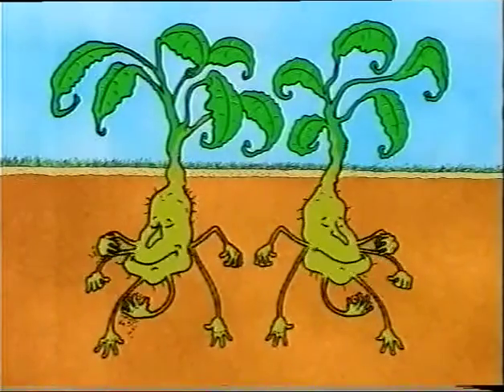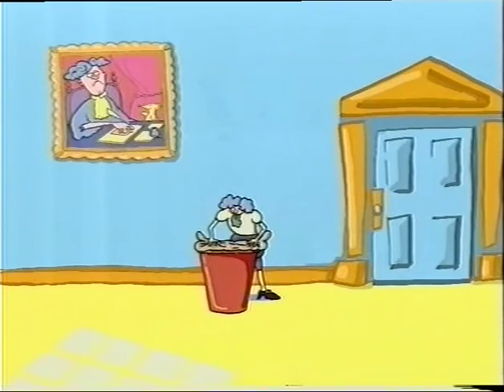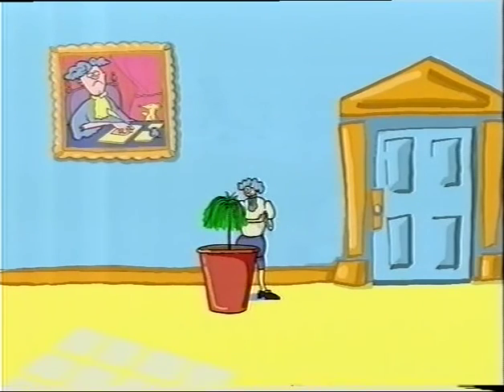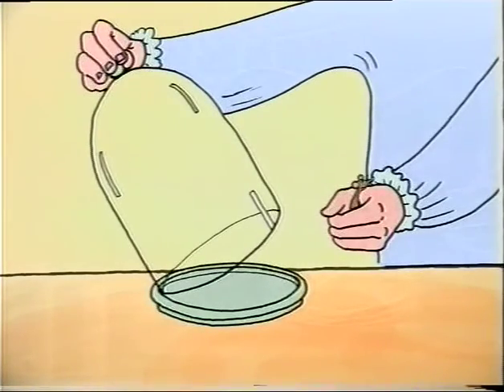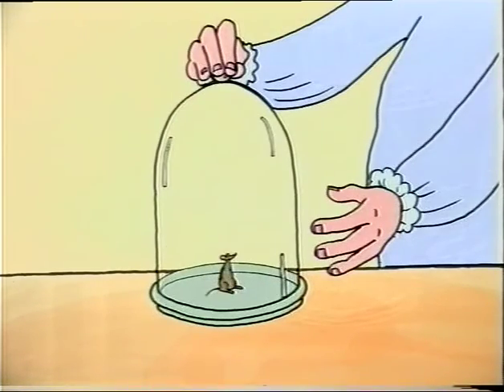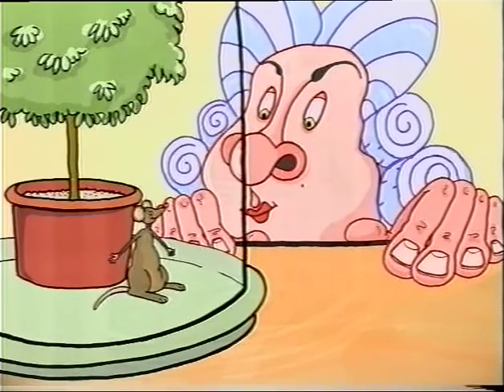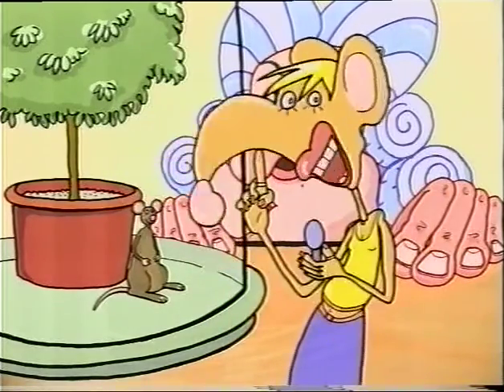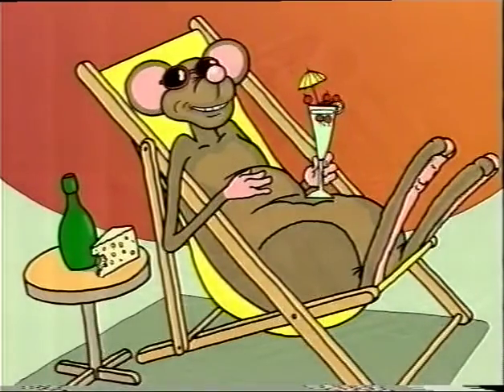SciEye Green Plants Von Helmont & Preistley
A clip of the discoveries of Von Helmont & Priestly when it comes to how plants work.